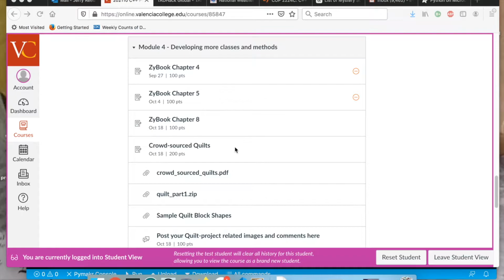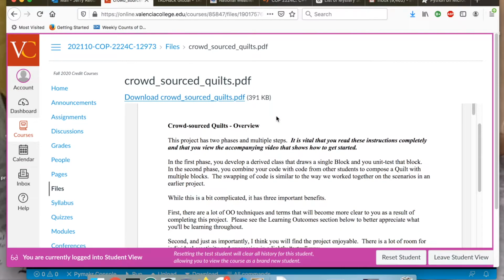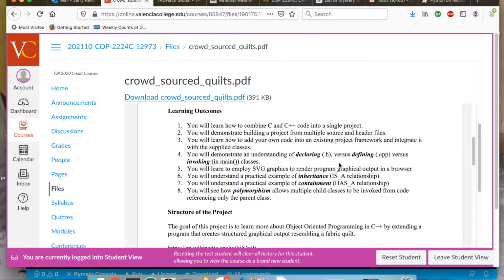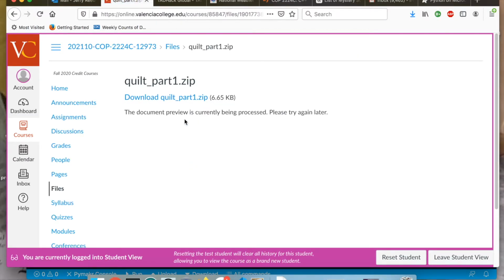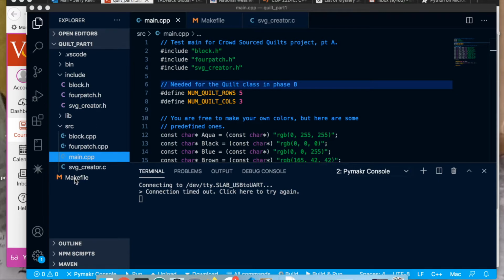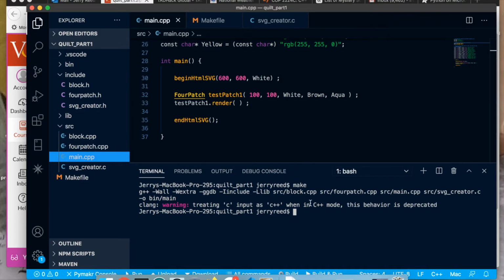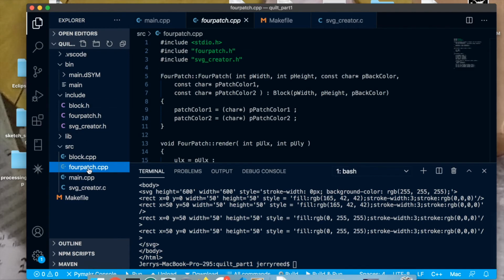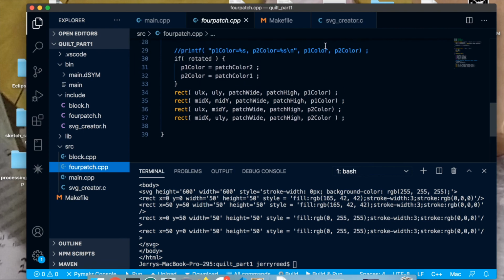Crowd sourced quilts pt1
Introduction to background and setup for the Crowd Sourced Quilts C++ project.